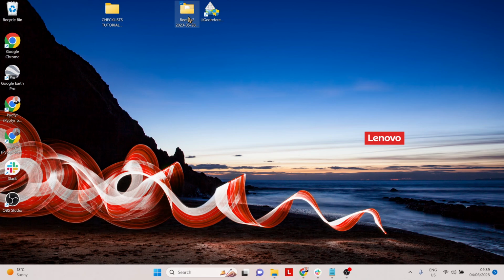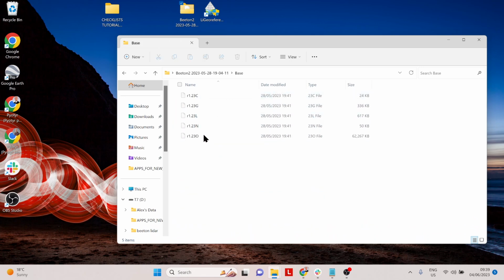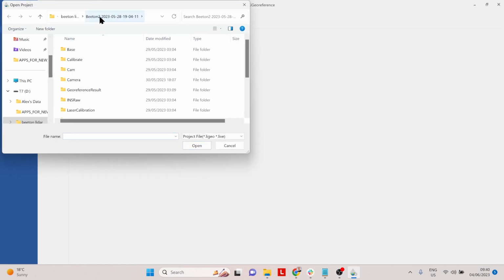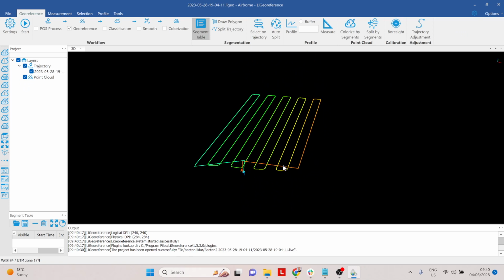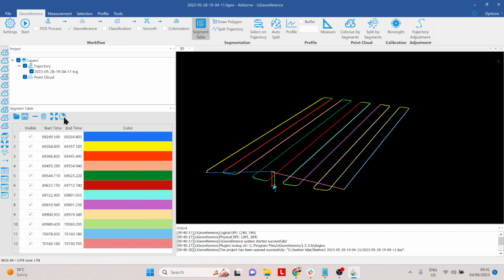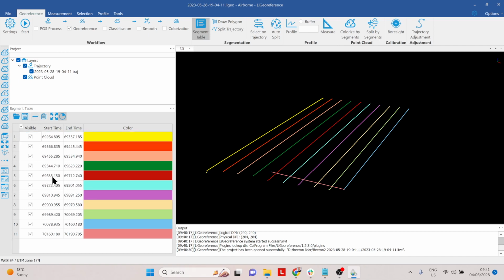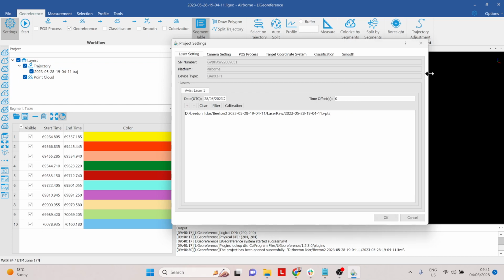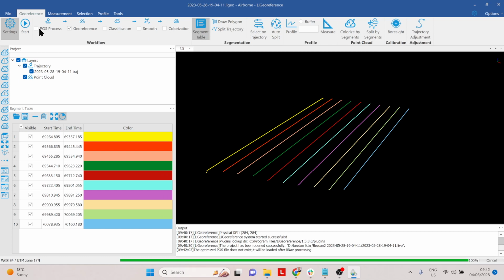QAQC STEP 2